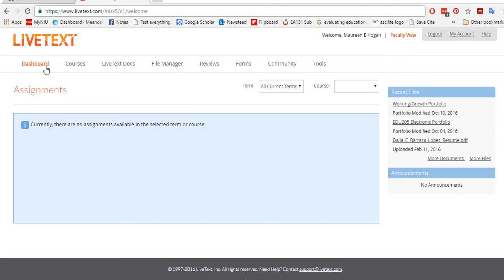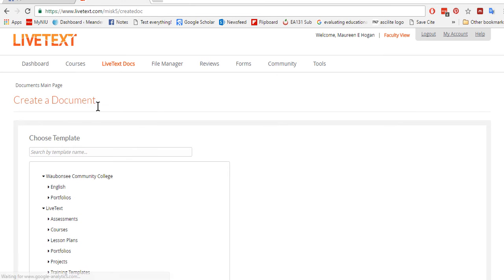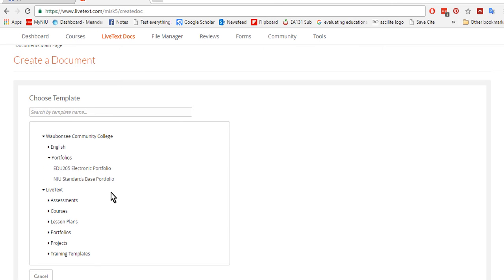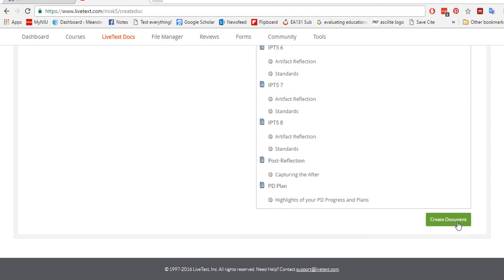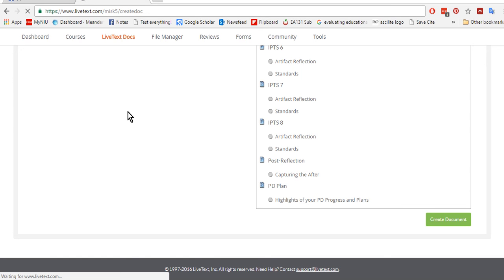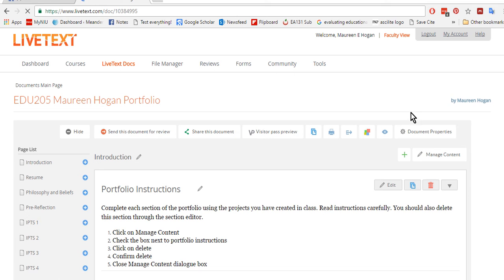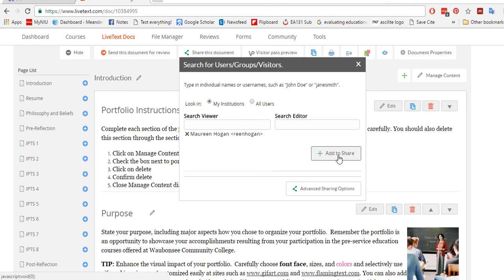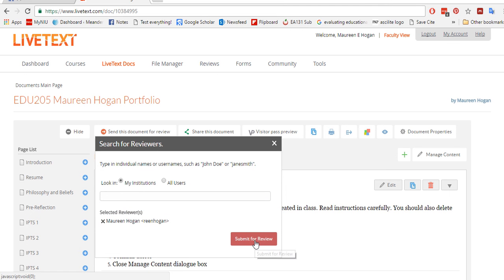Create and submit Livetext Portfolio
Use EDU205 Template to create and submit for review your portfolio.